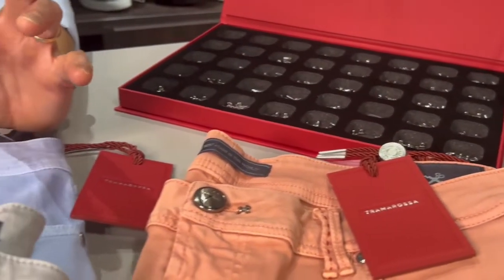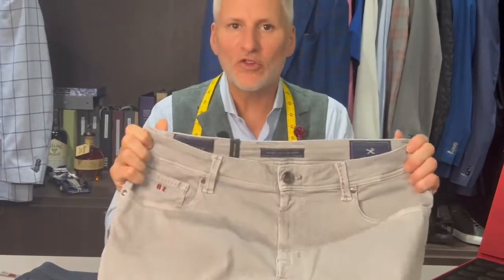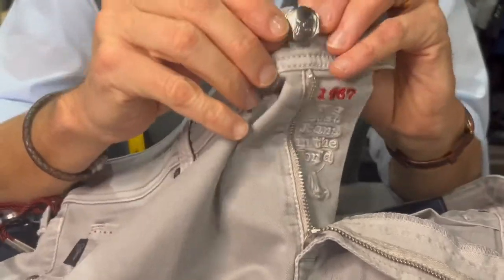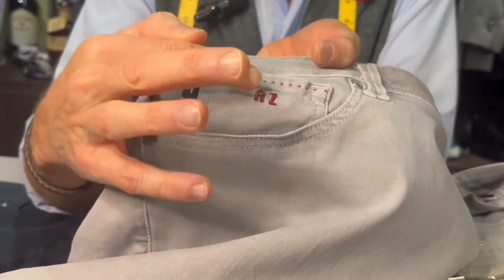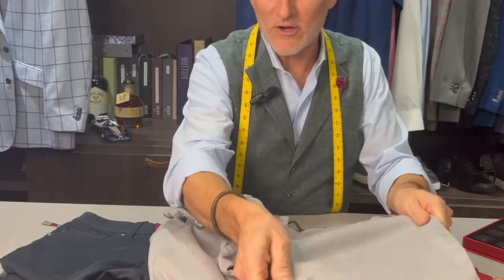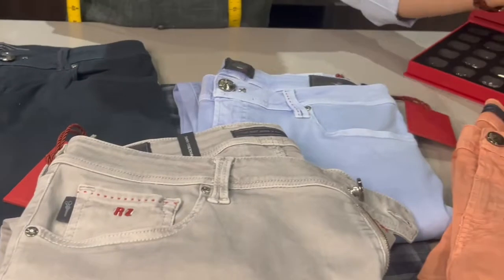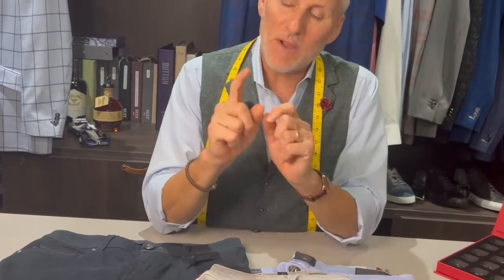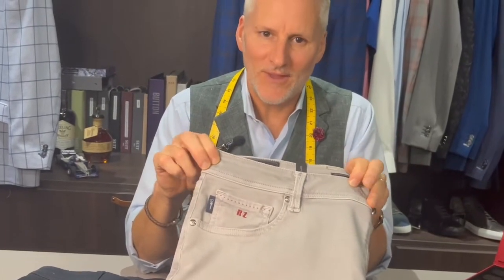The Best Jeans In The World? Introducing Tramarossa Made In Italy Denim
Tramarossa jeans are made in Italy from only the most sought-after fabrics, from Egyptian cotton, denim with cashmere, and Japanese cimosati, to innovative hi-tech fiber.

Every pair of Tramarossa jeans is handcrafted musing bespoke details, including refined leathers, embroidery, and exquisite labeling. In addition, Tramarossa is the only denim signed where we will add the initial of the wearer to the outside pocket.

Available for custom orders and in ready made sizes exclusivity at Jaxson Maximus.